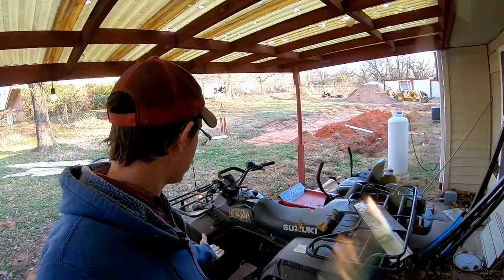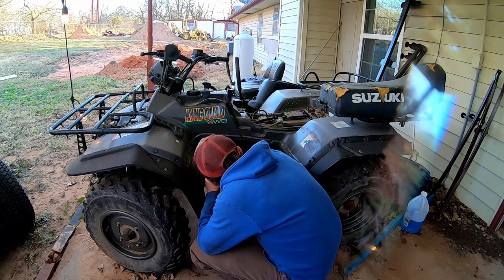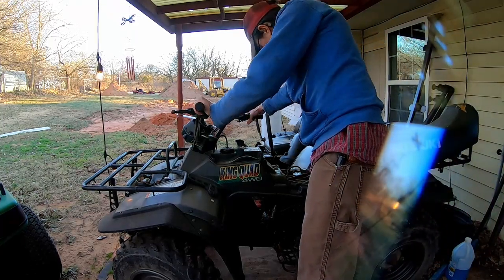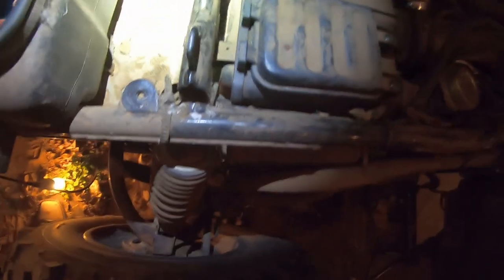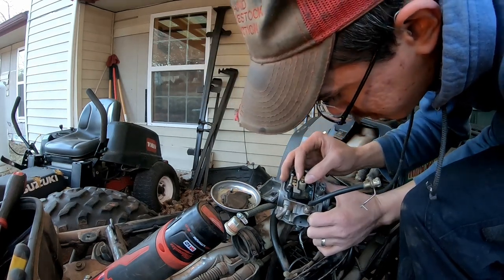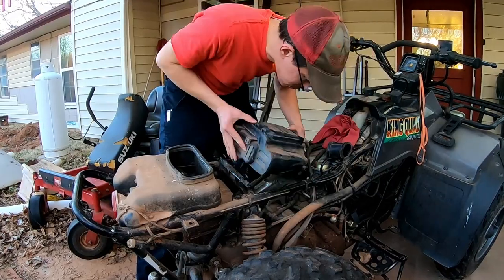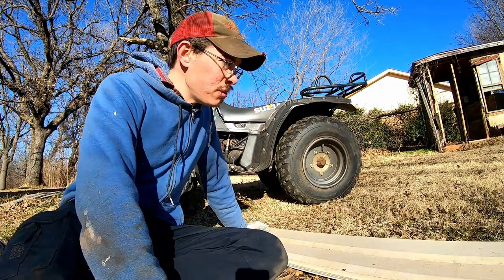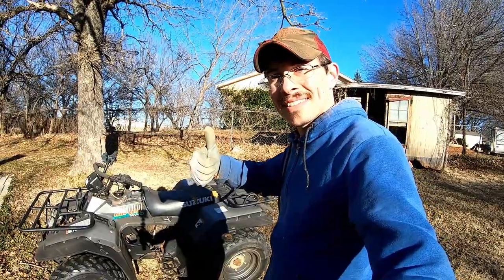I had to rebuild the carburetor on my Suzuki King Quad 300 | ATV Repairs Pt 1 | Garage Story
This week I'm going to see if I can get my 1996 Suzuki King Quad 4x4 running! I'm hoping I don't have to work on the carburetor, but it looks like that might be the issue, so I'll take you along as I dig into the guts of the ATV and get it figured out!

Welcome to Garage Story!
I'm in the business of hunting up old lawn mowers and other small machines, and either parting them out, or fixing them up and selling them for profit. Come along for the ride with my weekly vlogs, and how-to videos.